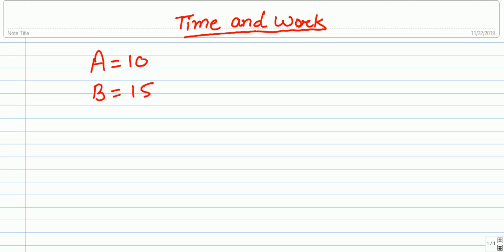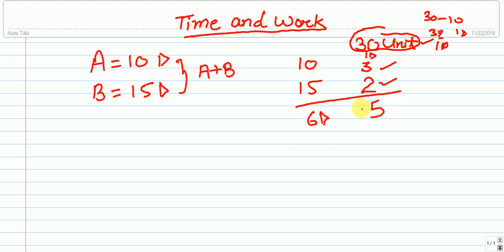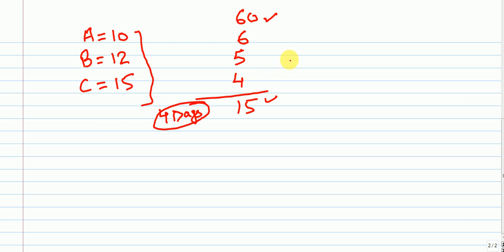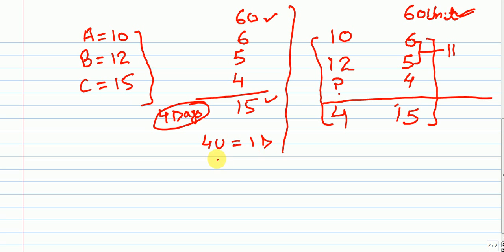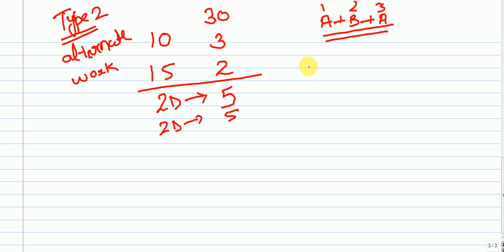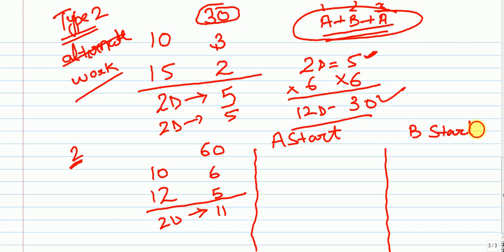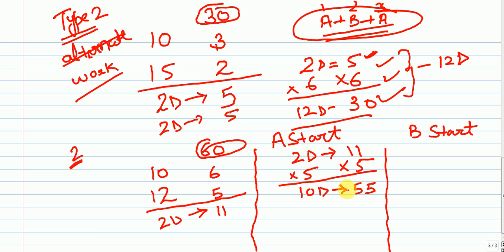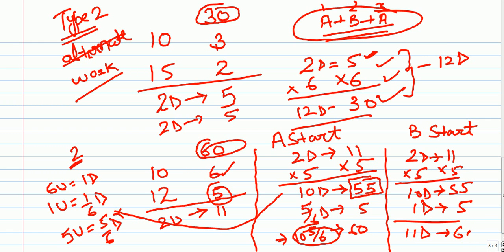Time and Work